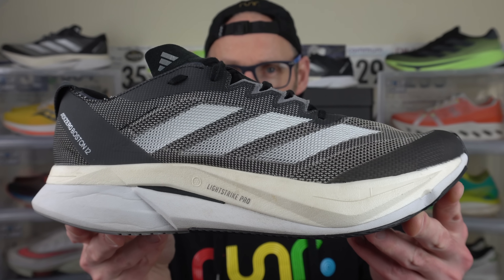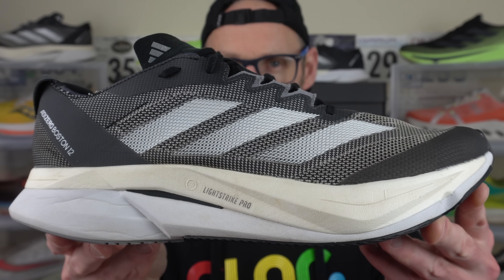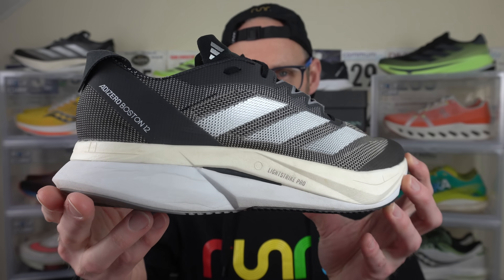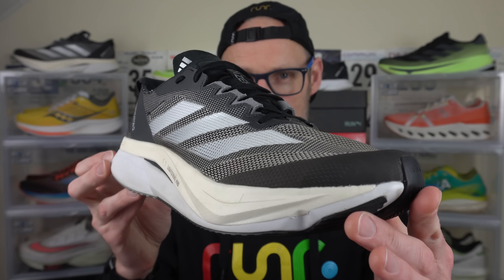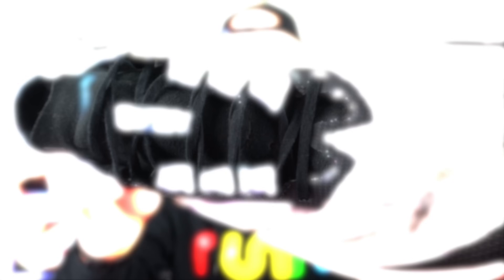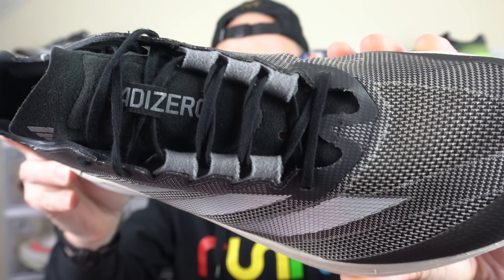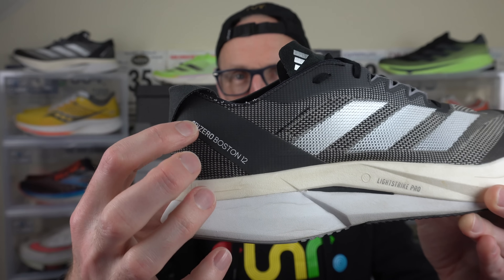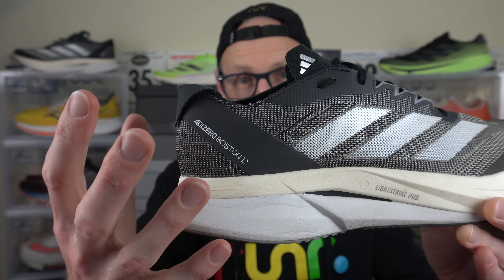The BEST ADIDAS RUNNING SHOE? - ADIZERO BOSTON 12 after 100 MILES - EDDBUD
A FINAL review of the ADIDAS ADIZERO BOSTON 12, probaly one of the best value shoes i have picked up in a long time!
A return to form for the BOSTON model with superb fit, durability and price.

A shoe you need to break in somewhat to get the best out of it, but easily the best pound for pound value.

I comment on the upper, midsole and outsole after 100 miles or 160km.

This is a shoe that i purchased with my own cash for review.

1:23 Upper
3:30 Midsole
5:58 Outsole
7:22 Value